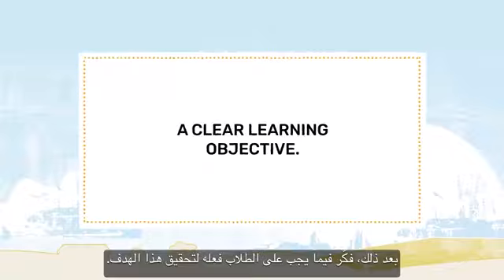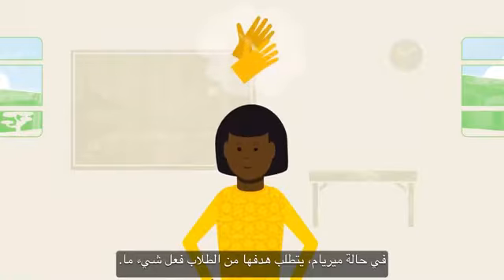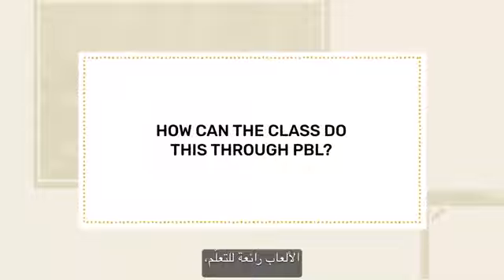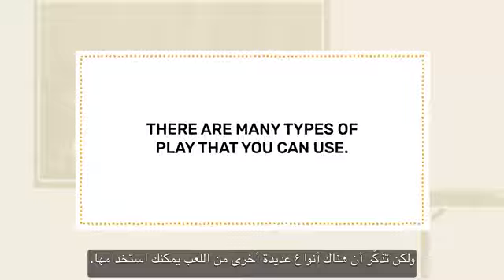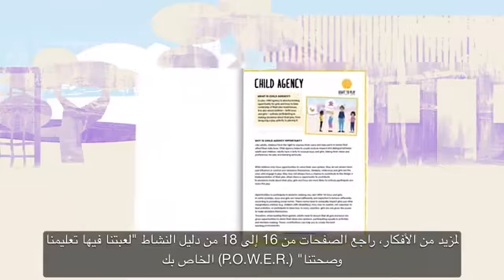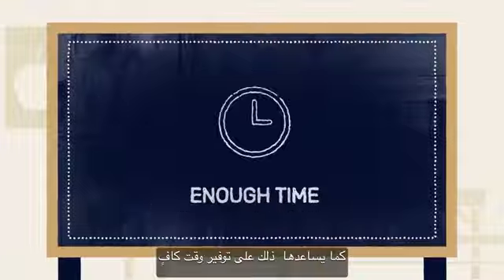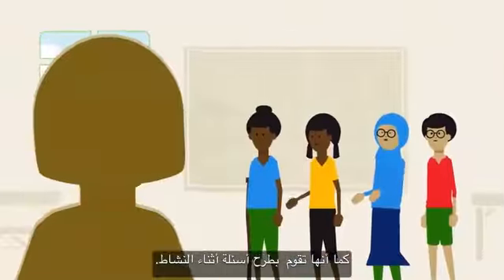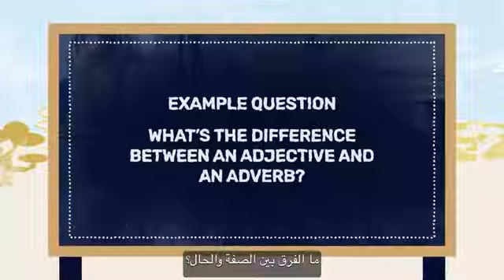كيف تستخدم اللعب لتدريس هدفك التعليمي؟